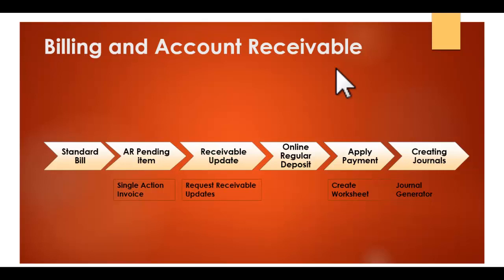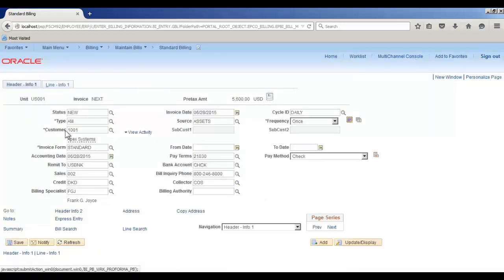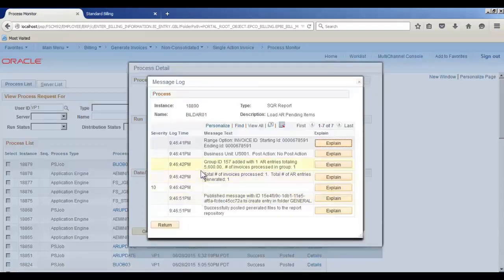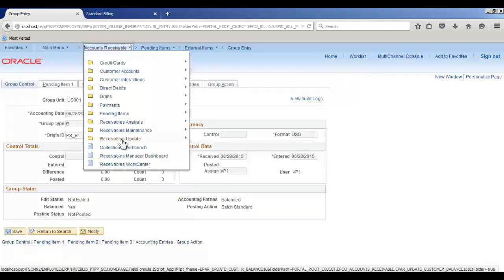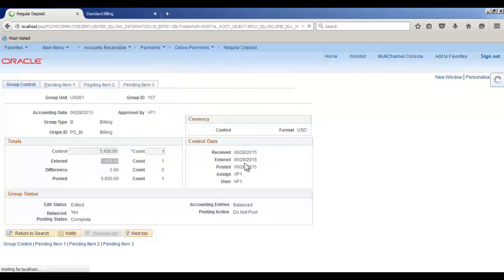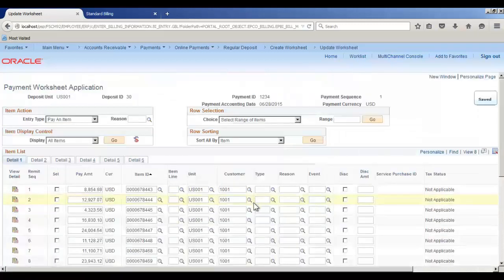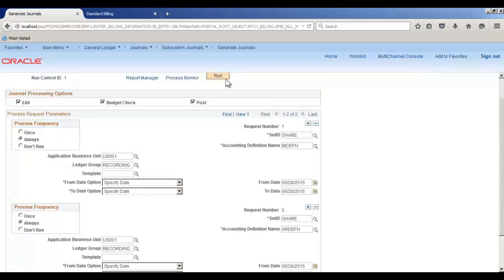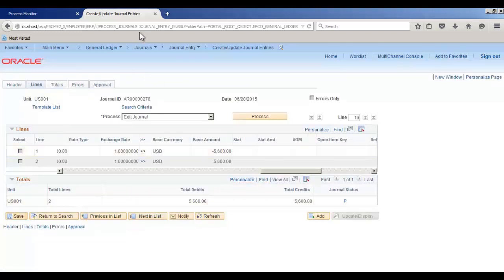PeopleSoft Billing and Accounts Receivable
In this video we are going to discuss about PeopleSoft Billing and Account Receivable modules to create Bills, payments and posting the entries to Journal Generator. The video includes live demo to create following Items:
Standard Bill
AR Pending Items – Single Action Invoice
Receivable Update – Request Receivable Update
Online Regular Deposit
Apply Payment – Create Worksheet
Creating Journals – Journal Generator

To get complete access to more PeopleSoft videos, please